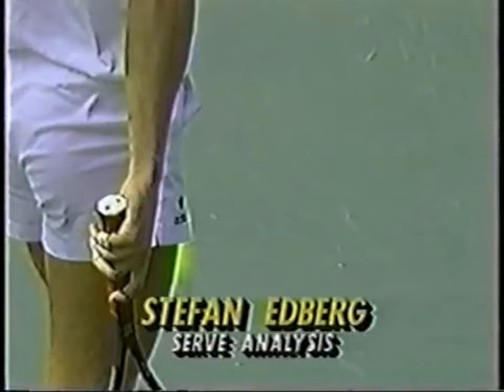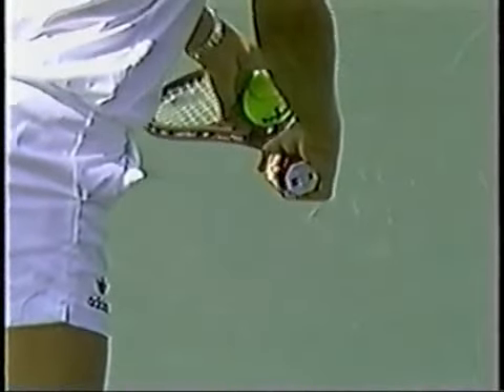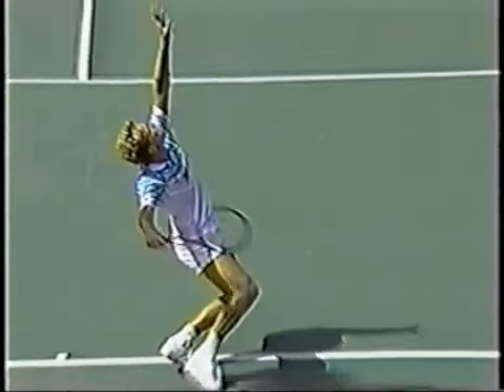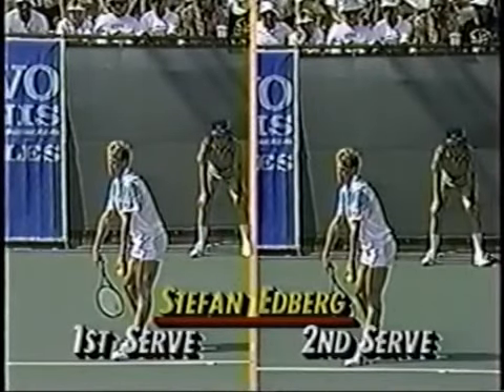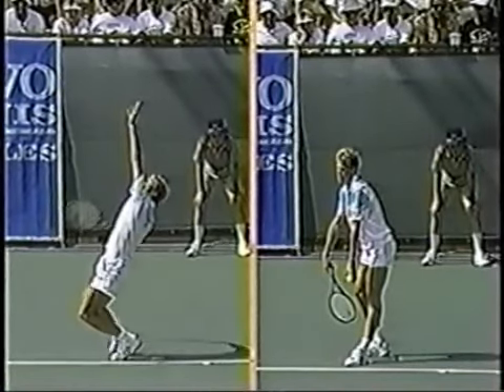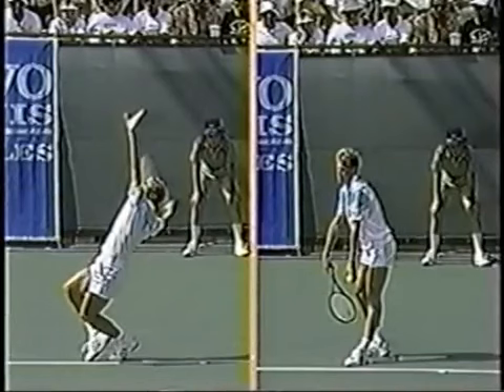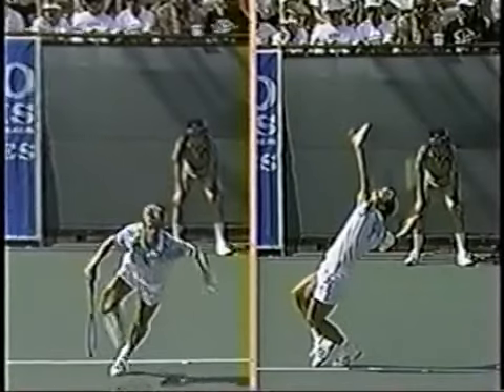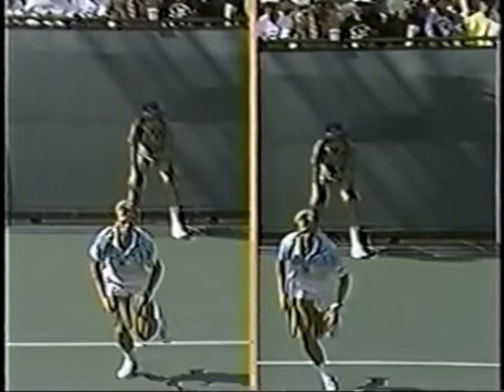Edberg Serve Analysis